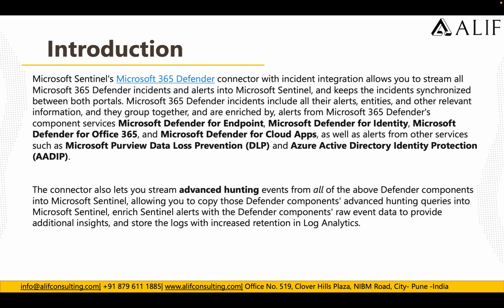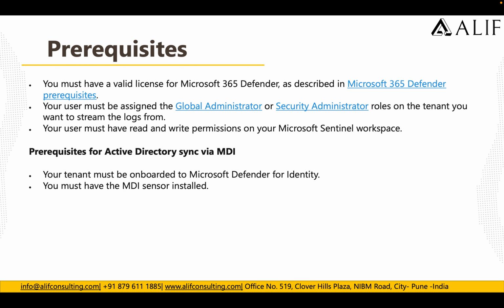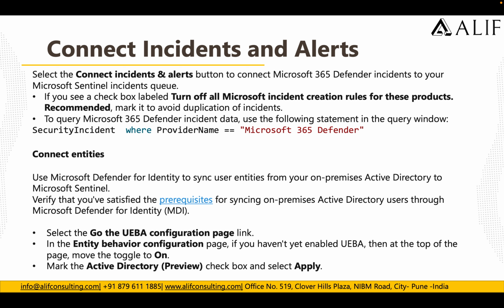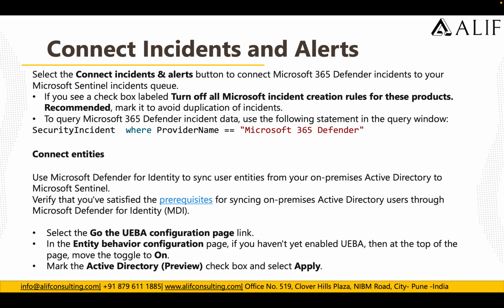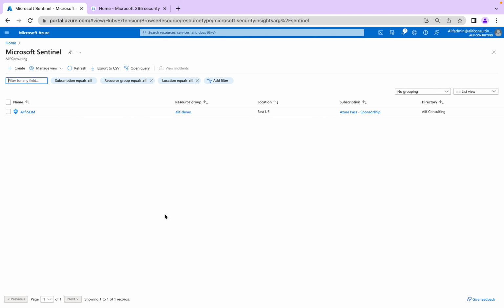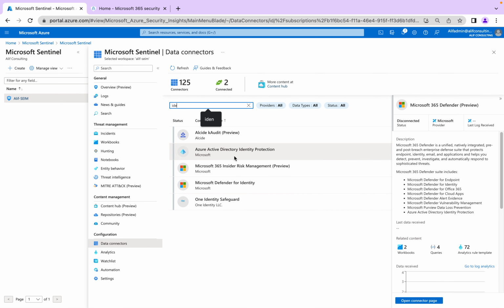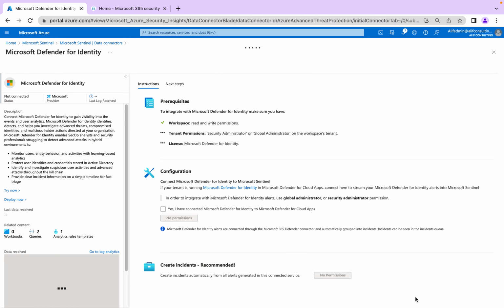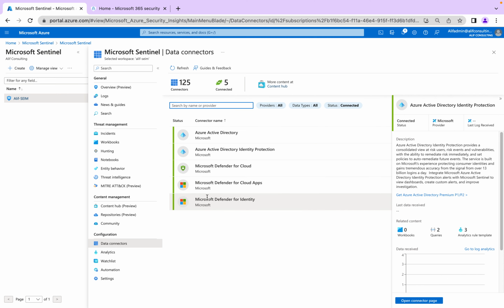Connect data from Microsoft 365 Defender to Sentinel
Microsoft Sentinel's Microsoft 365 Defender connector with incident integration allows you to stream all Microsoft 365 Defender incidents and alerts into Microsoft Sentinel and keeps the incidents synchronized between both portals. Microsoft 365 Defender incidents include all their alerts, entities, and other relevant information, and they group together and are enriched by, alerts from Microsoft 365 Defender's component services Microsoft Defender for Endpoint, Microsoft Defender for Identity, Microsoft Defender for Office 365, and Microsoft Defender for Cloud Apps, as well as alerts from other services such as Microsoft Purview Data Loss Prevention (DLP) and Azure Active Directory Identity Protection (AADIP).

The connector also lets you stream advanced hunting events from all of the above Defender components into Microsoft Sentinel, allowing you to copy those Defender components' advanced hunting queries into Microsoft Sentinel, enrich Sentinel alerts with the Defender components' raw event data to provide additional insights and store the logs with increased retention in Log Analytics.

00:00 Connect Data From Microsoft 365 Defender to Sentinal
00:23 Agenda
01:00 Introduction
03:32 Prerequisites
04:21 Connect to MS Defender
04:48 Connect Incidents and Alerts
06:21 Demo
12:08 Thank You